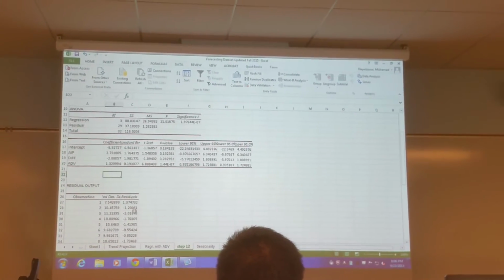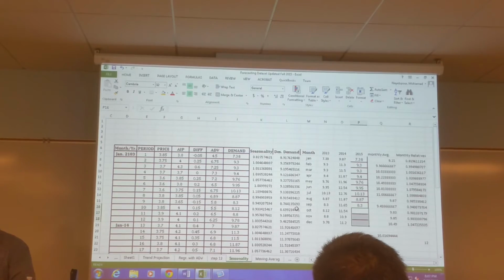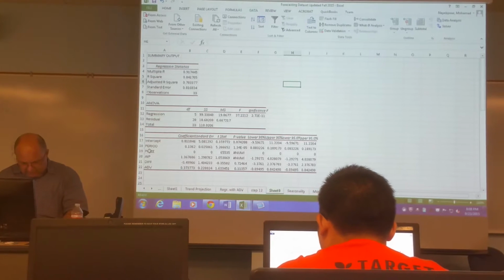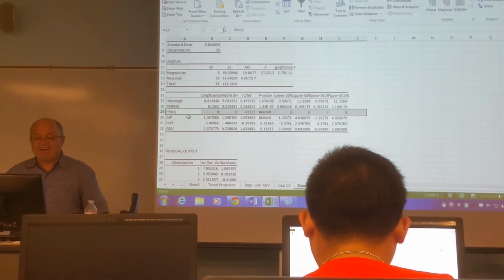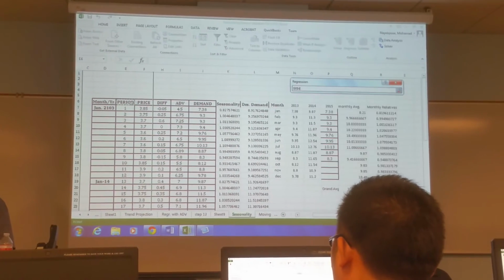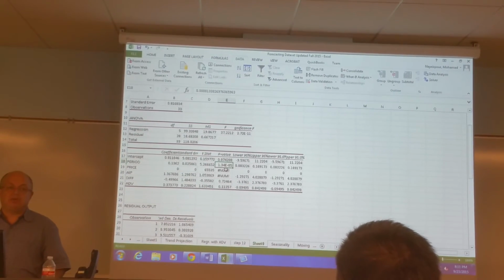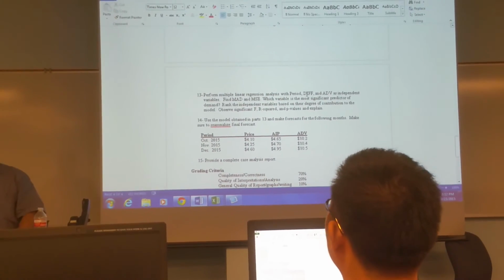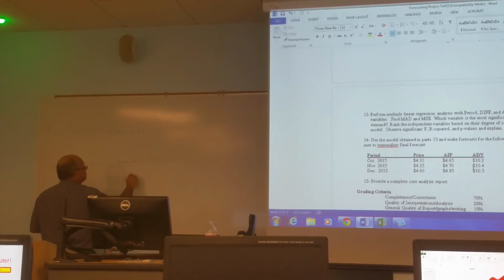September 24, 2015(1)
Uhd Mng3332